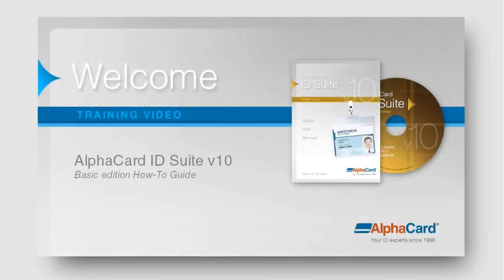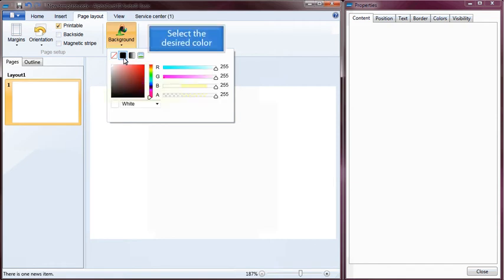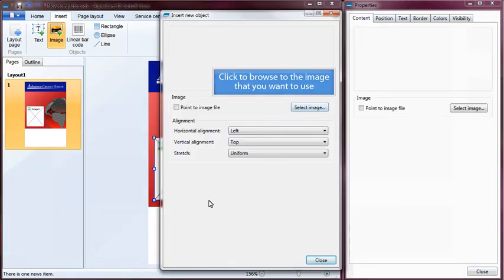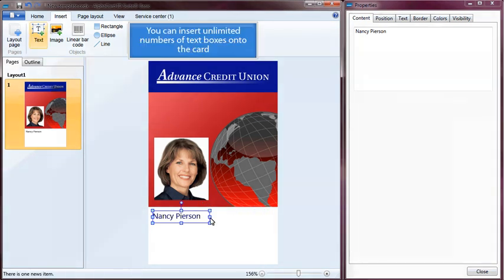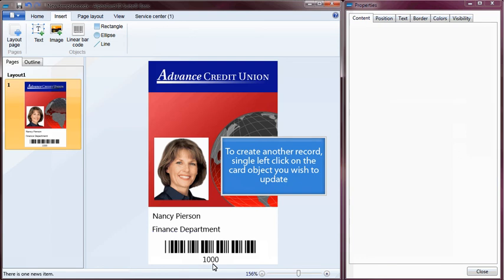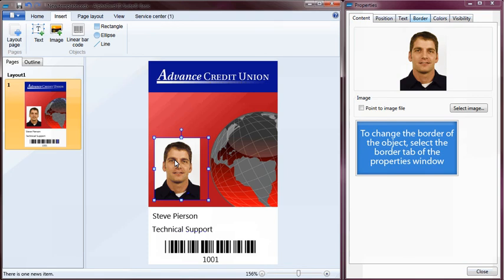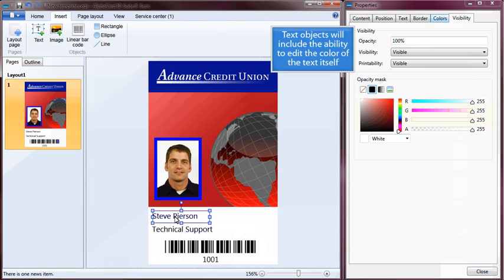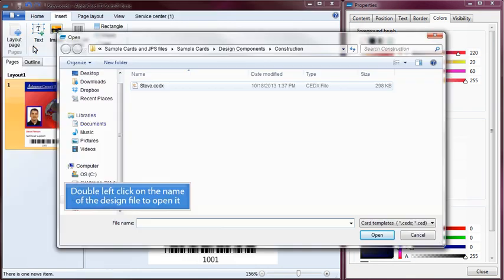AlphaCard ID Suite v10 Basic Edition How To Guide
Learn how to create and edit new card designs, how to create new records, and how to print card designs with AlphaCard ID Suite v10 Basic.

Want to learn more about AlphaCard ID Suite card design software?